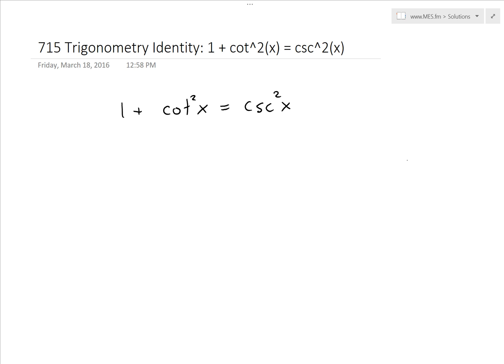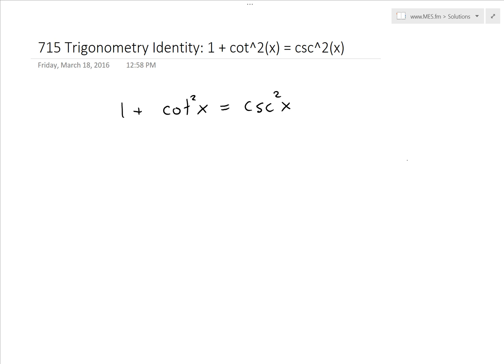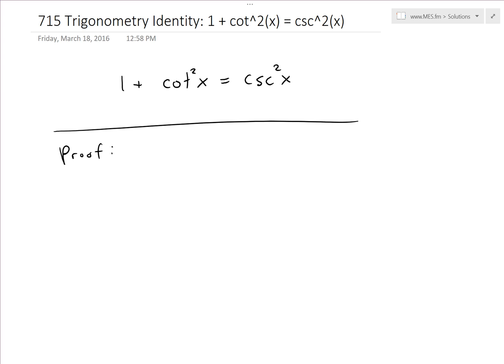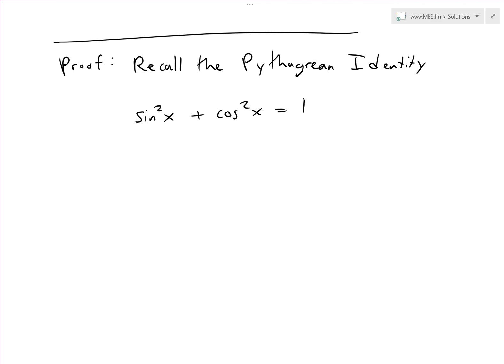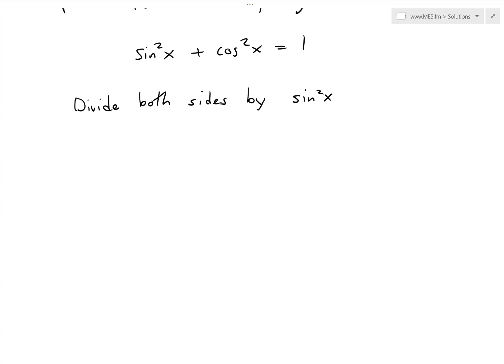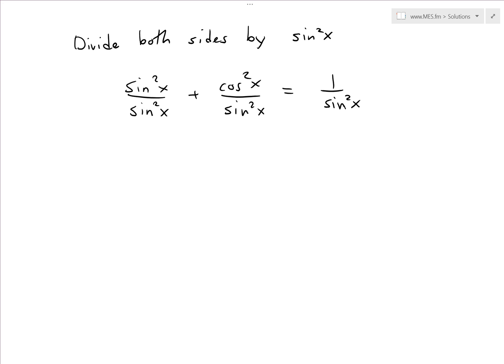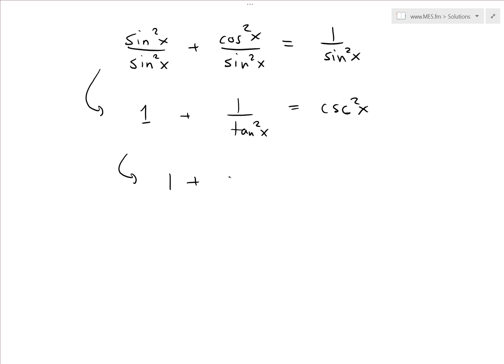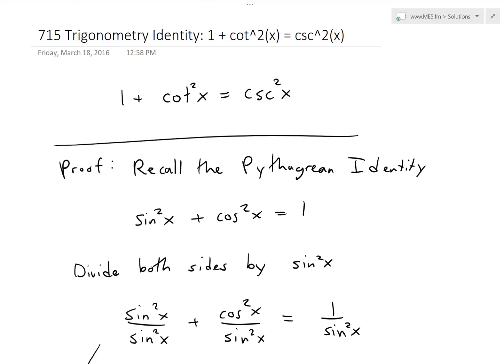Trigonometry Identity: 1 + cot^2(x) = csc^2(x)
In this video I go over the proof of another trigonometry identity and this time prove the identity: 1 + cot^2(x) = csc^2(x). The proof for this is similar to the identity proof in my last video, and involves simply dividing both sides of the basic Pythagorean Identity sin^2(x) + cos^2(x) = 1 by sin^2(x) instead of by cos^2(x) as I did in my last video.